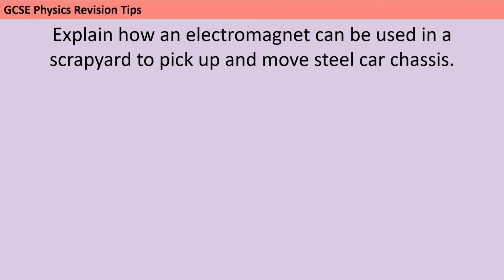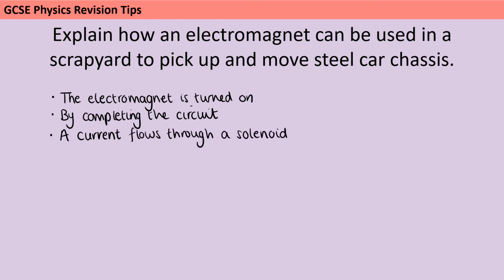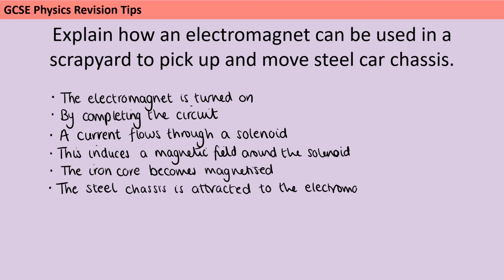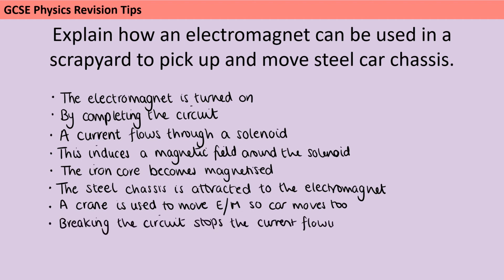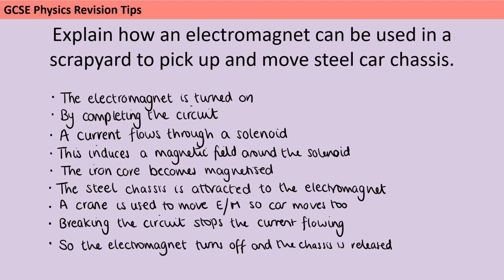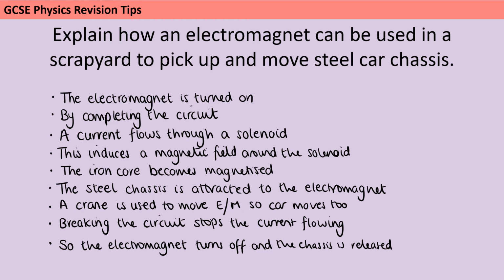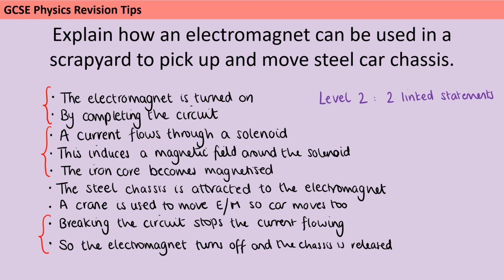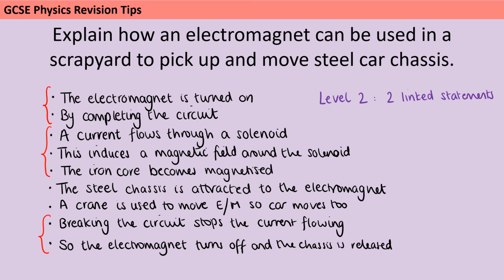Dr de Bruin's AQA 6 mark science challenge - Day 18 - Electromagnets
Remember: these are NOT essay questions!

I'll be releasing a question a day, targeted at the GCSE Combined Science (8464), Biology (8461), Chemistry (8462) and Physics (8463) specifications.